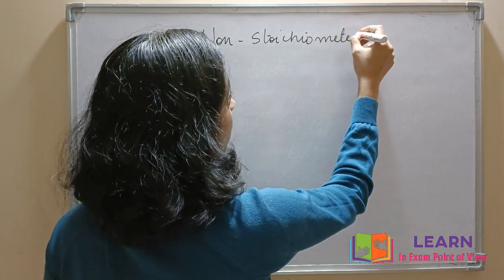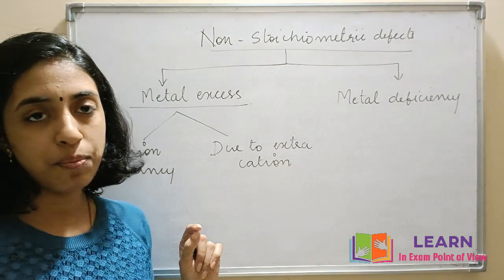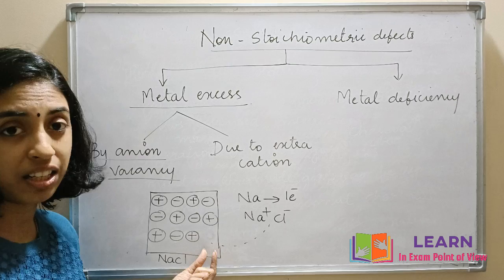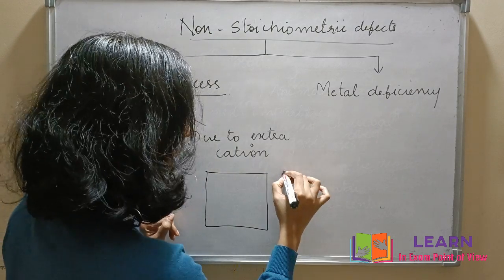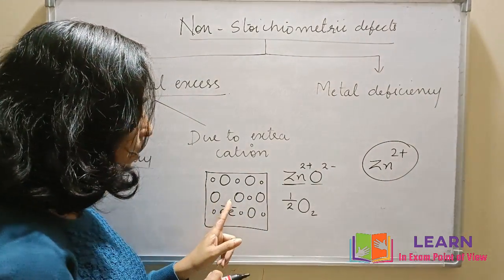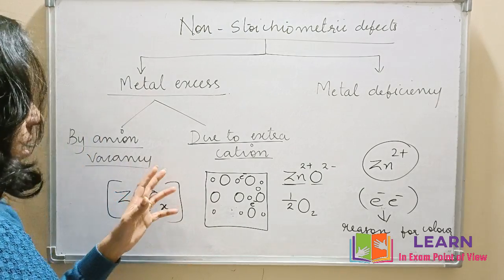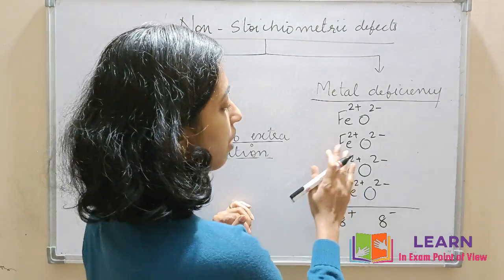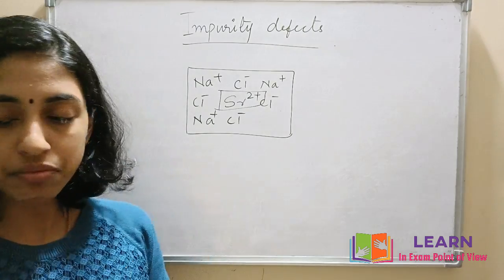Class 12 || Chemistry || NCERT || SOLID STATE || Defects in solids || Part 2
Here the video explains the defects in solids from solid state.